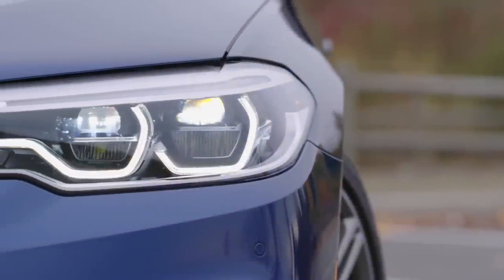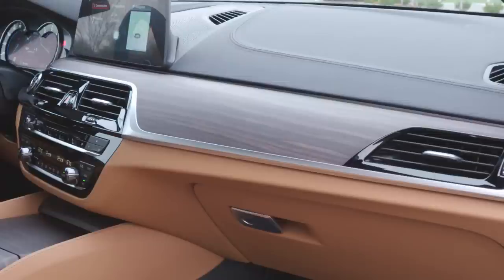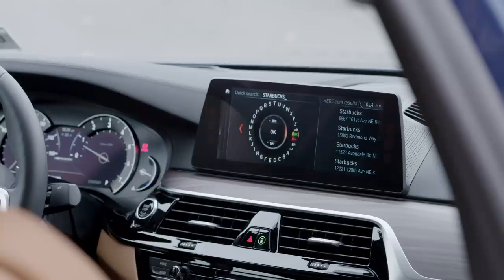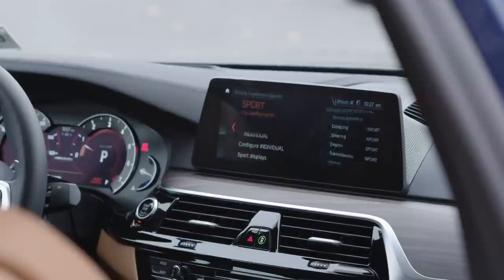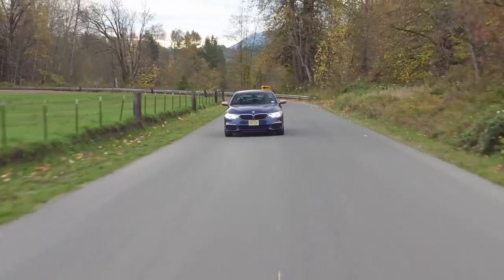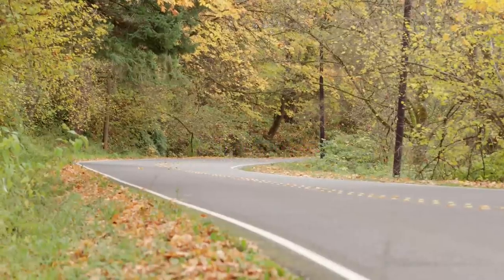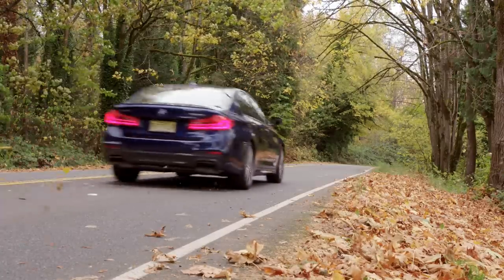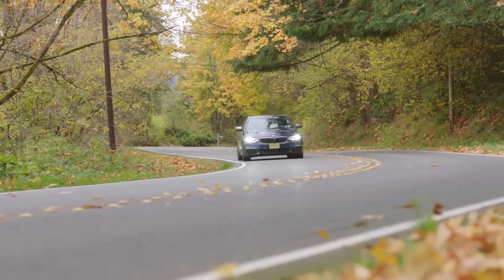2018 BMW M550i xDrive Reviewed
Faster than a standard 5-series, but less expensive than an M5, the M550i checks a lot of boxes for sport sedan enthusiasts. In this video we take a look at features, and fun packed into the 2018 model.